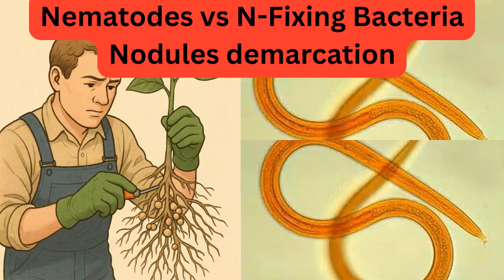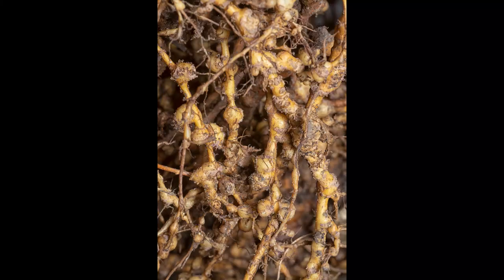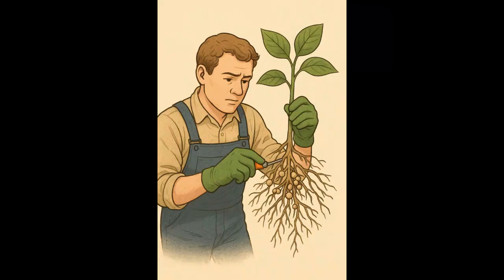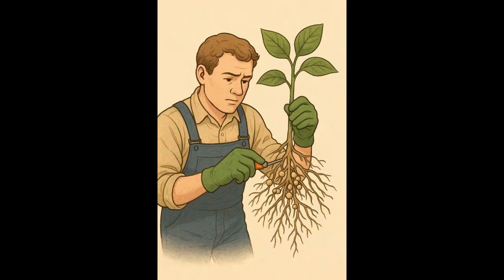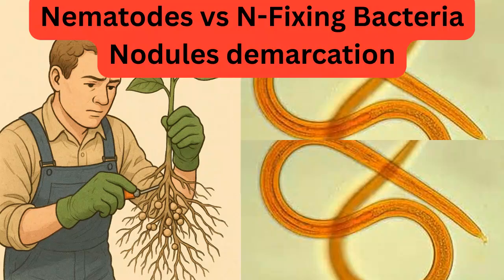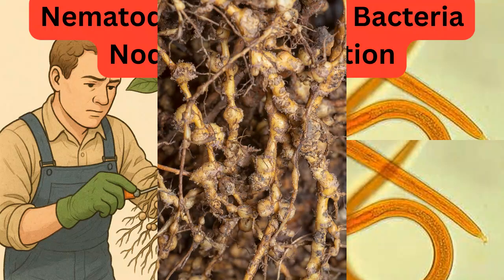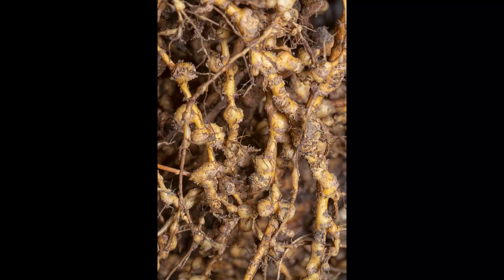How to Identify Nematode Nodules and N-fixing Nodules in the fields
This video is to education demarcate  N-fixing bacteria vs Nematodes in the field level. this video talk about how to identify separately these two in the field level
Feature Root-Knot Nematode Galls/Knots (Harmful) Nitrogen-Fixing Bacteria Nodules (Beneficial)
1. Attachment & Structure Swelling of the Root: The gall is a physical swelling of the root itself. The root tissue is permanently and irregularly enlarged. Attached to the Root: The nodule is a discrete structure that grows on the side of the main or lateral root. It appears attached or appended to the root.
2. Physical Removal Test (The Easiest) Cannot be Rubbed Off: Because the gall is part of the enlarged root tissue, you cannot easily detach it without tearing the entire root. The root knot is a fusion of the root cells. Can be Rubbed/Flicked Off: Nodules are generally attached by a thinner stalk of tissue and can be easily rubbed or flicked off the root surface with little effort.
3. Internal Color Test (Diagnostic) Colorless to Milky White/Brown: When cut open with a blade or thumbnail, the inside of a mature nematode gall will appear white or brownish and will not change color rapidly. Pink/Red Inside (If Active): When a healthy, active nodule is sliced open, the center will be pink or reddish. This color comes from leghemoglobin, which is essential for nitrogen fixation. Inactive or senescing nodules turn green, grey, or brown